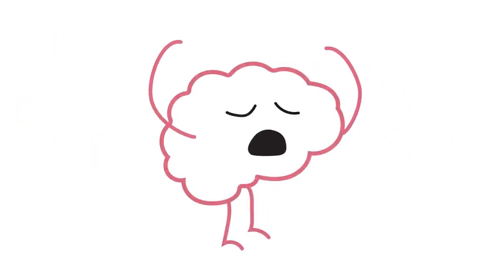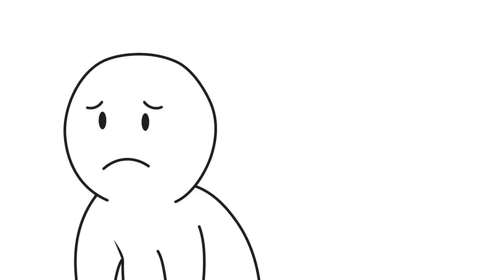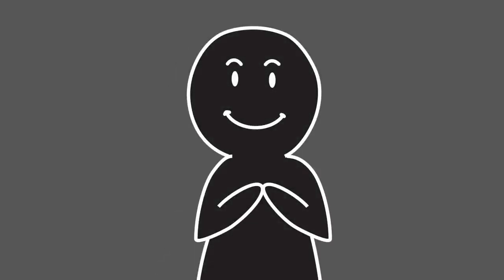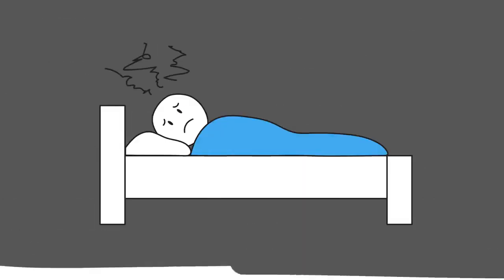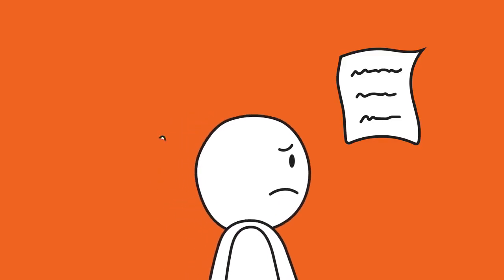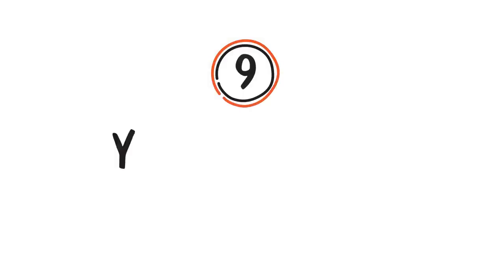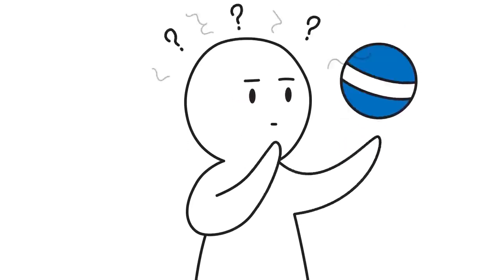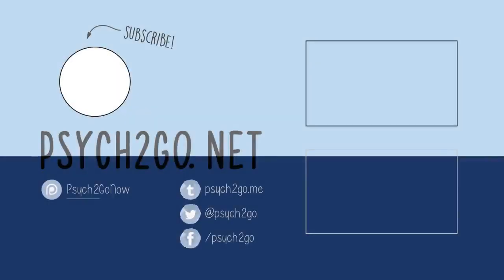10 Warning Signs of Gaslighting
Gaslighting is a form of emotional manipulation, where the gaslighter or abuser leads you to question your own reality. Many examples of gaslighting in relationships include lying to you, isolating you, or making you doubt or question yourself. The hidden psychological abuse can upend your mental health making you feel depressed, anxious, and isolated. Do you relate to these experiences? If so, you might be a victim of gaslighting.

If you feel that you may be unintentionally gaslighting someone, you can share your experiences below so we can all work together, to help one another heal.

Credits
Writer: Laura Santospirito
Script Editor: Denise Ding & Kelly Soong
VO: Amanda Silvera
Animator: Laura
YouTube Manager: Cindy Cheong

Citation:
· “Gaslighting.” GoodTherapy.org Therapy Blog, 13 June 2018,

Did you enjoy this animation? Would you like to see more?